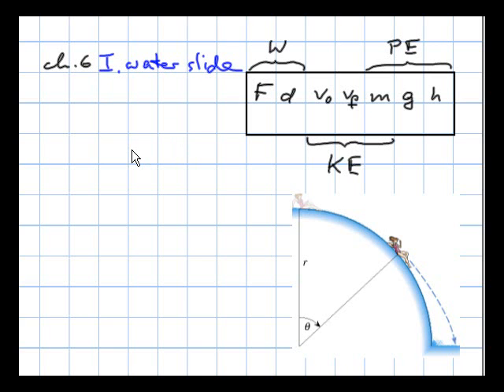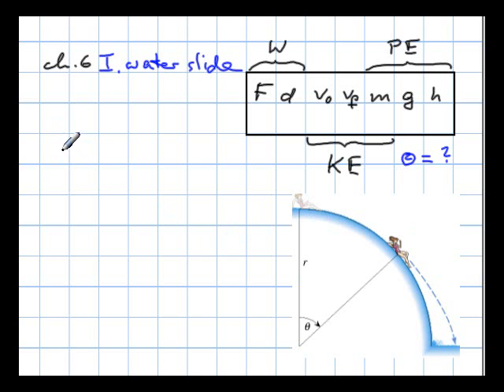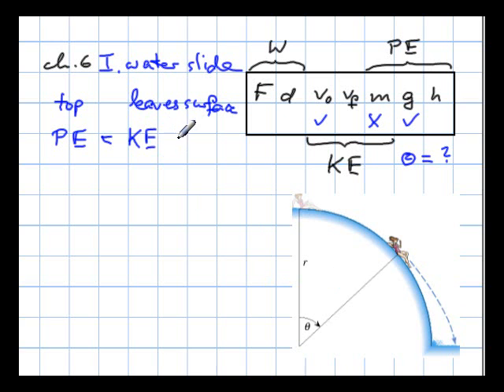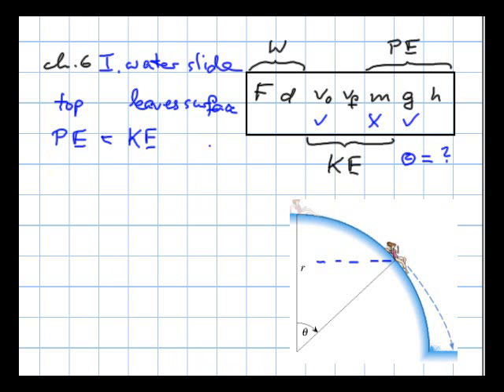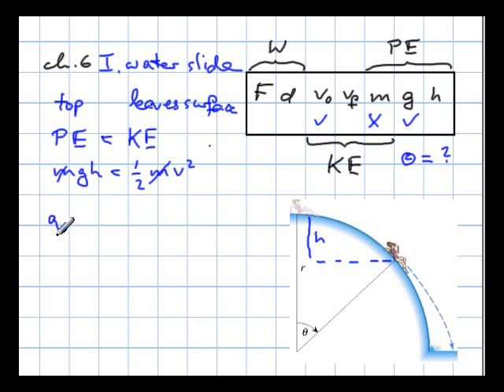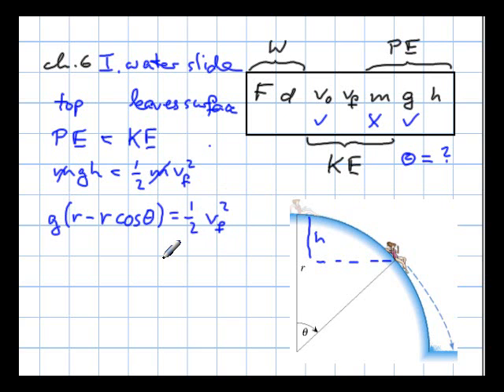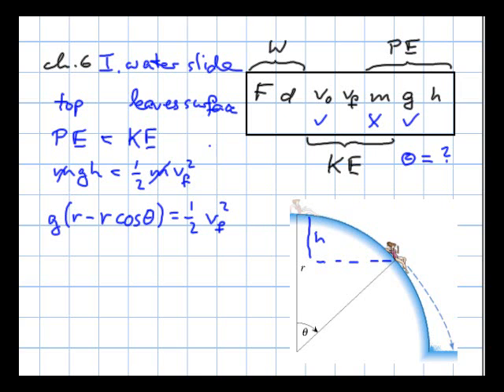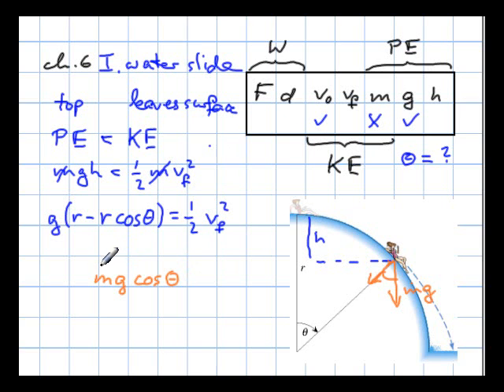Cutnell ch.6 problems I1